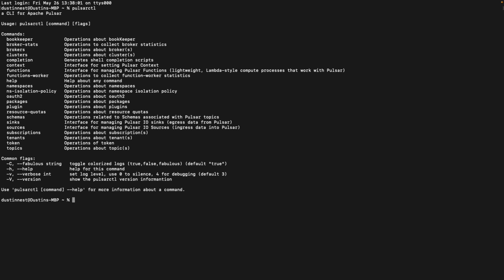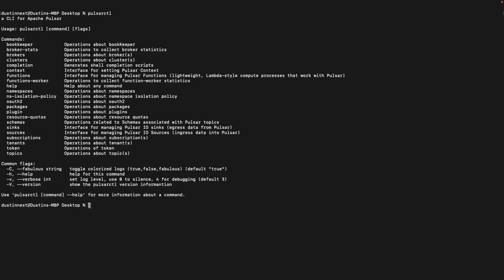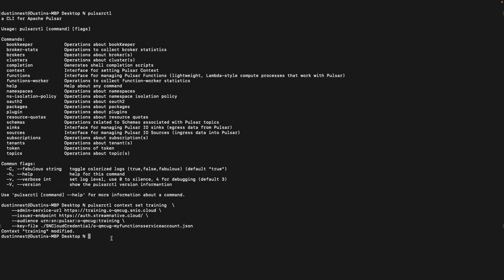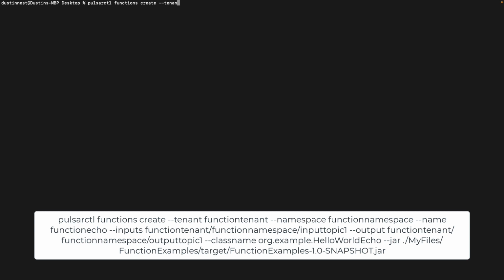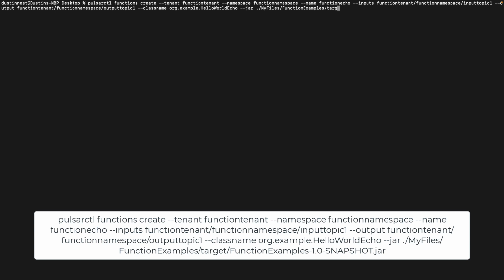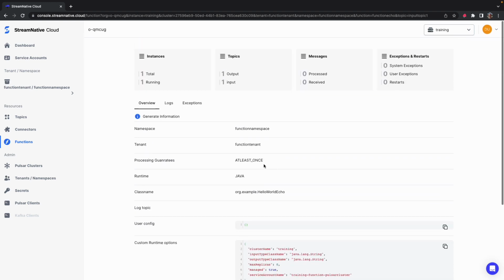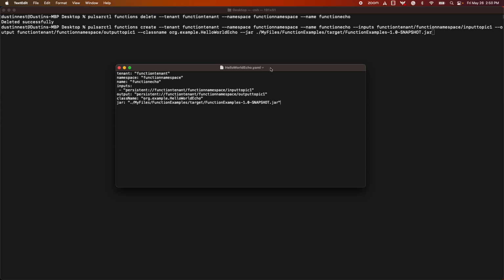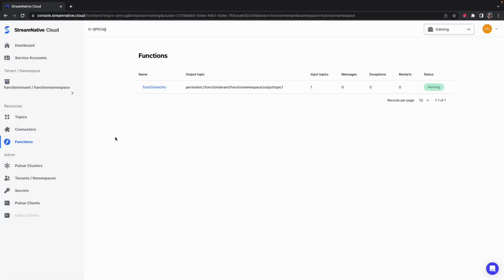Deploying Pulsar Functions to SN Hosted with pulsarctl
Videos in this playlist were created using StreamNative Hosted, a fully-hosted Pulsar cluster option available from StreamNative. Configuration and functionality in other StreamNative Managed products are similar but may differ slightly.

brew tap streamnative/streamnative
brew install pulsarctl

    --audience urn:sn:pulsar:o-qmcug:training \
    --key-file ./SNCloudCredentials/o-qmcug-functions-service-account.json

pulsarctl functions create --tenant functiontenant --namespace functionnamespace --name functionecho --inputs functiontenant/functionnamespace/inputtopic1 --output functiontenant/functionnamespace/outputtopic1 --classname org.example.HelloWorldEcho --jar ./MyFiles/FunctionExamples/target/FunctionExamples-1.0-SNAPSHOT.jar

pulsarctl functions delete --tenant functiontenant --namespace functionnamespace --name functionecho

pulsarctl functions create --function-config-file ./MyFunctionConfigs/HelloWorldEcho.yaml